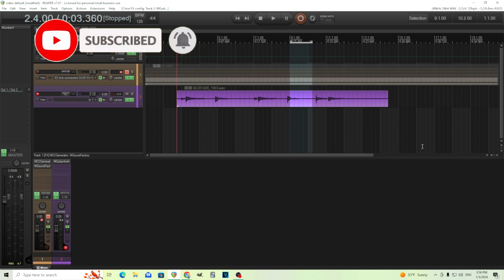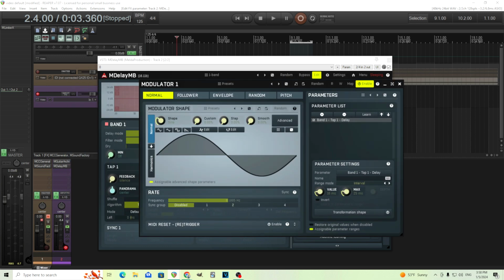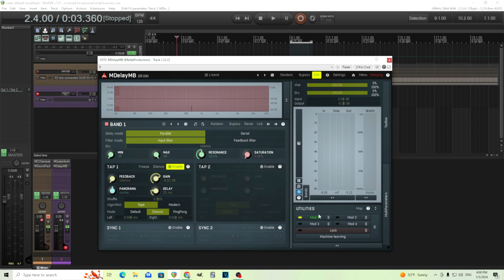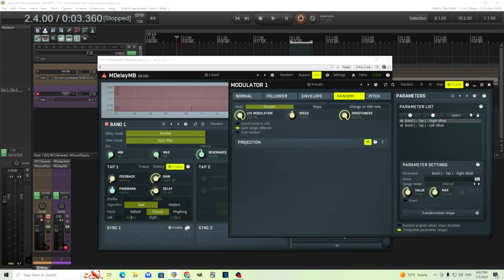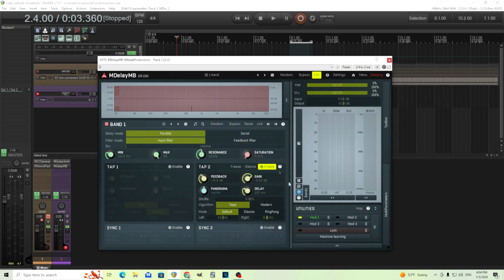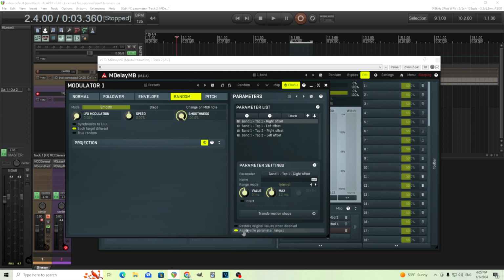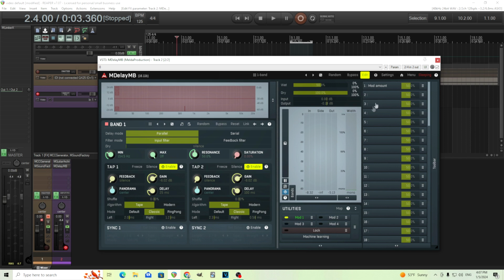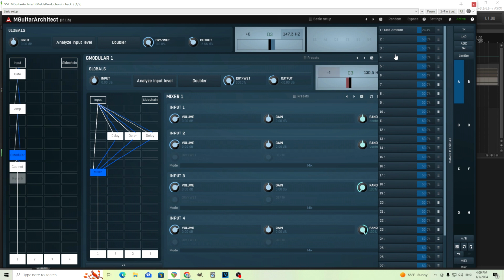MDelayMB Random Chorus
In this video I'll show you how to create a chorus sound with MDelayMB that uses a random modulator instead of an LFO. Its easy, but it might not be apparent how to do it.

00:00 - Intro
00:40 - Basic Setup
02:40 - Stereo Random setup
05:45 - Adjusting the sound
07:14 - Adding a 2nd tap
11:30 - Adding a serial delay